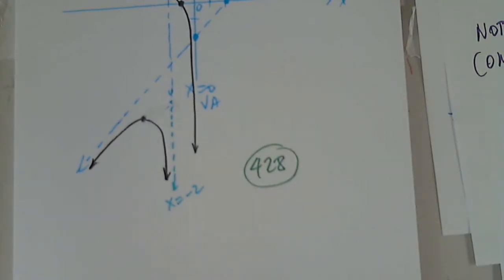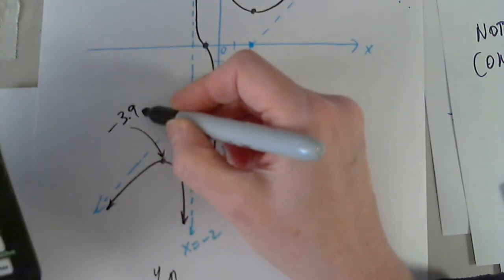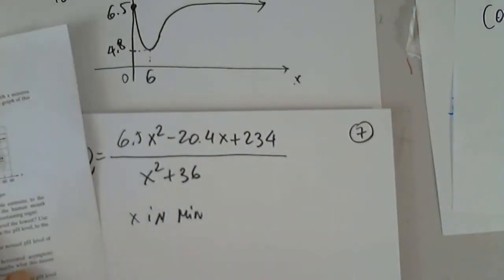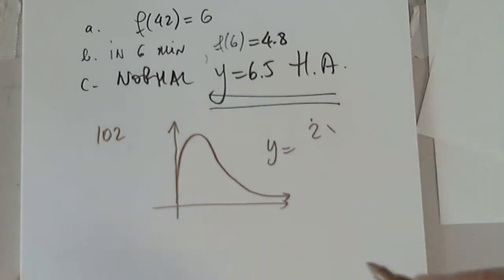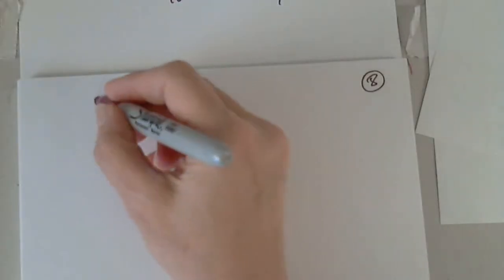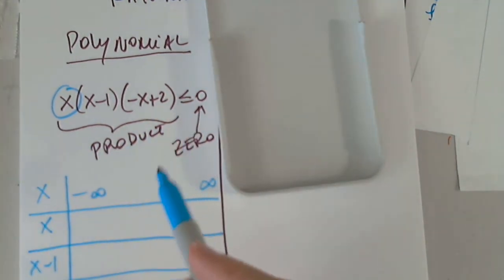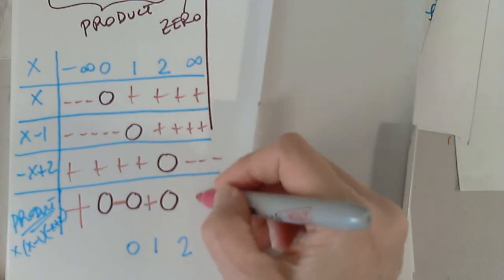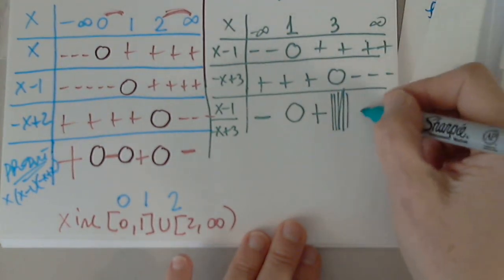MAT 137 3.5 - 3.6 PART 3 OCT 27